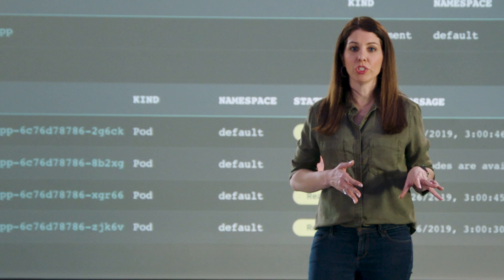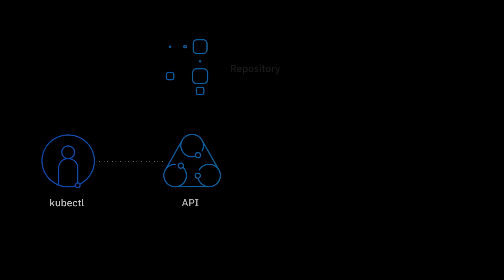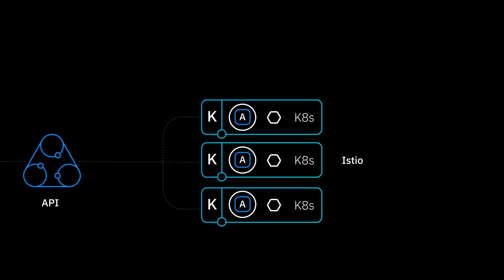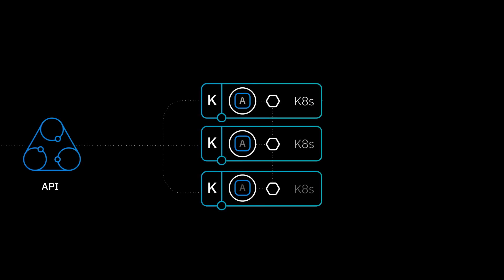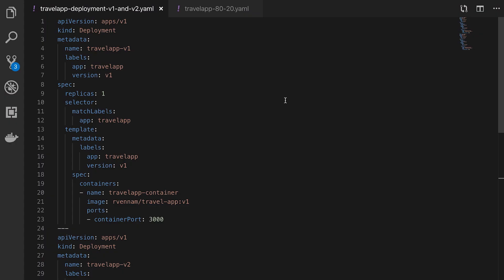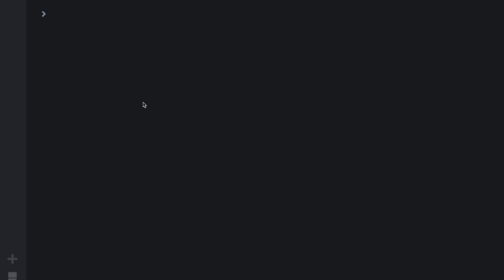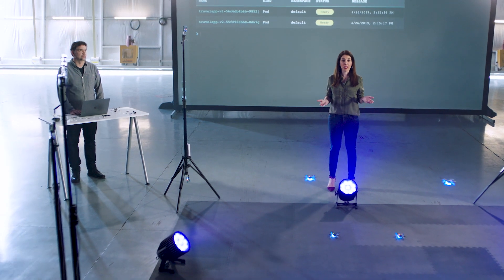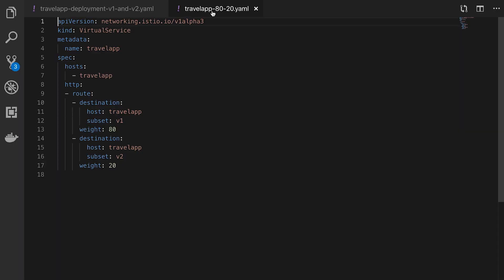Kubernetes drone demo: Using Istio to manage app traffic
This demo showcases the Istio microservices mesh as a tool for managing traffic to versions of an application deployed in a Kubernetes cluster. Context: drones have been associated with pods in a cluster and programmed to watch Kubernetes for changes.